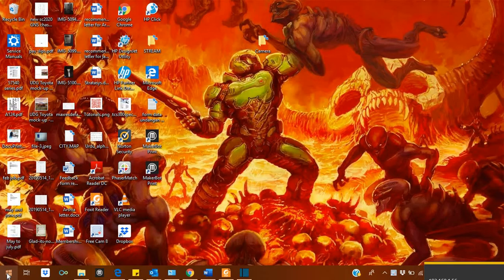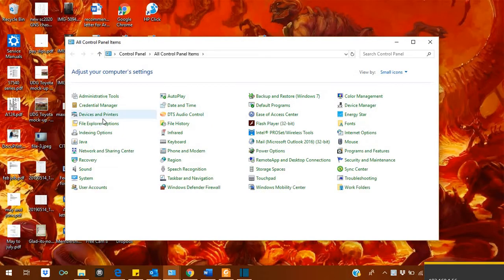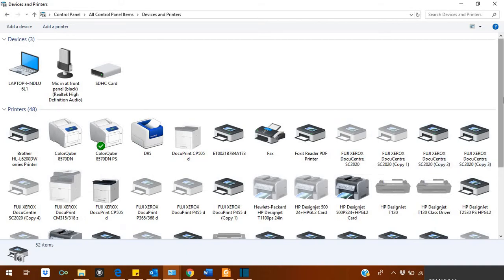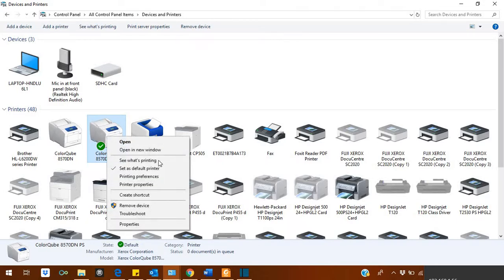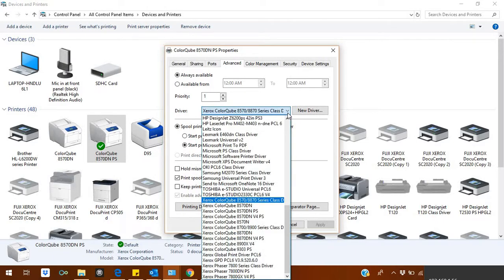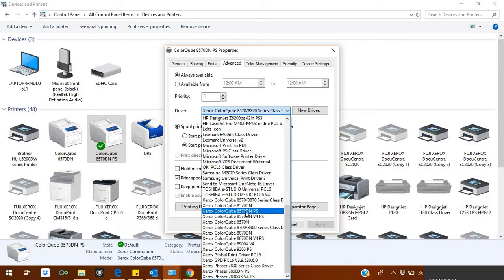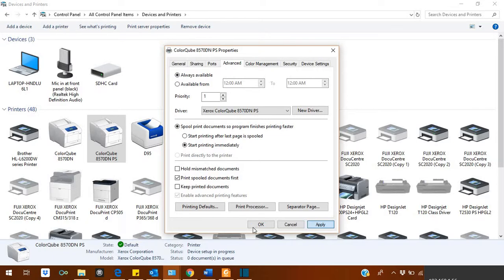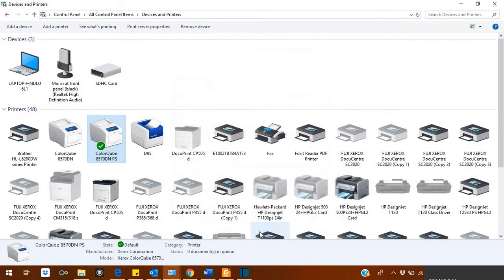How to check printer driver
If your prints are not coming fine most probably your printer driver. In this video you will find how to check drivers